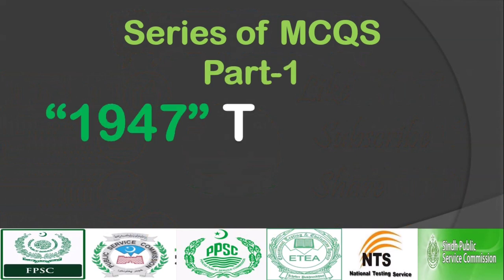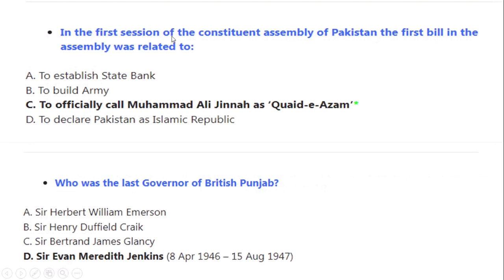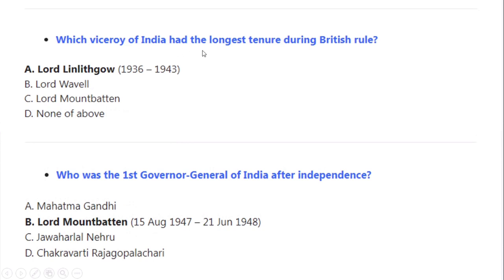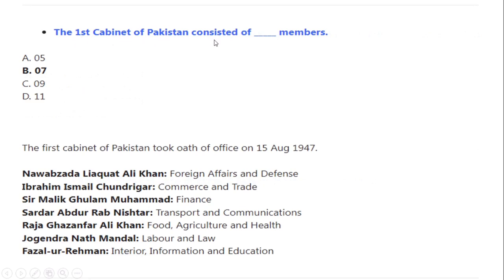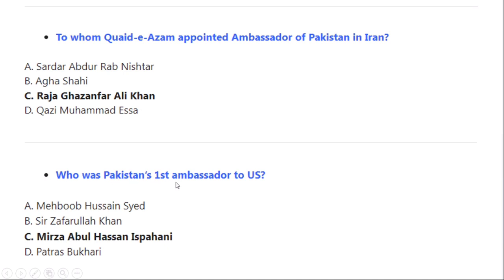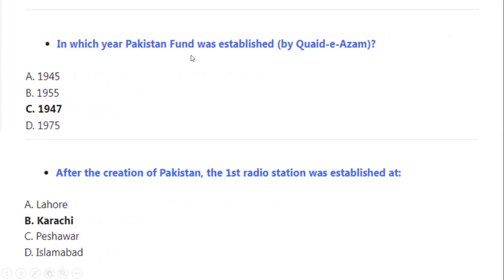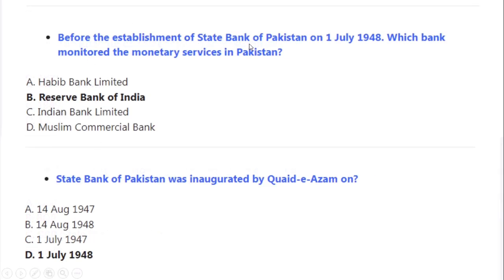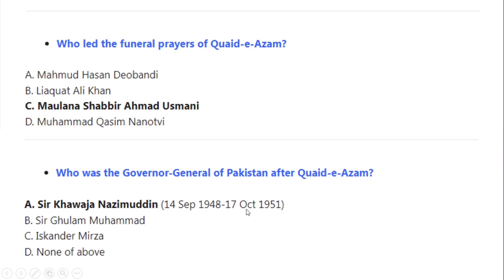History of Pakistan Mcqs // Pak Study Mcqs // Pakistan History 1947 to 2024 Mcqs // Solved Mcqs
History of Pakistan 1947 to 2024 important solved mcqs for all test